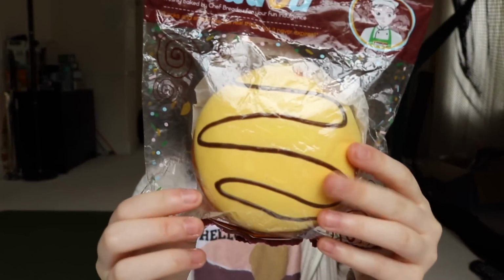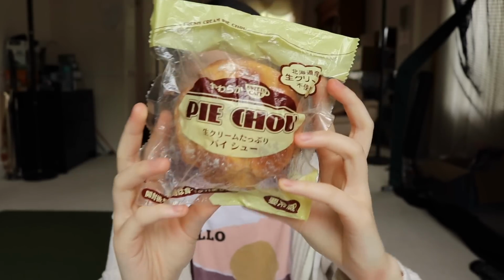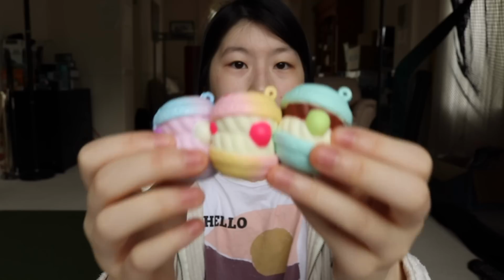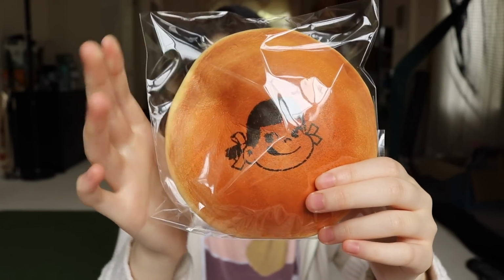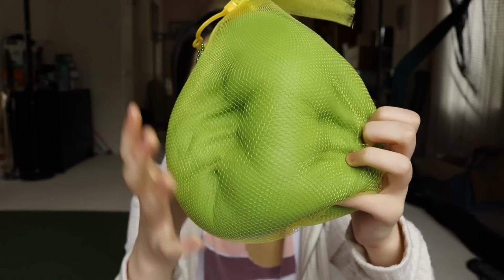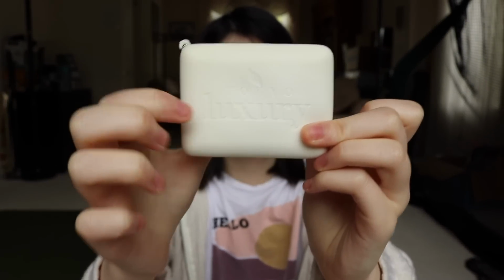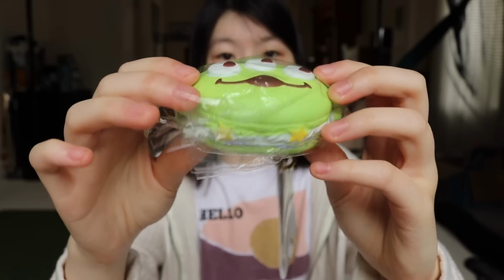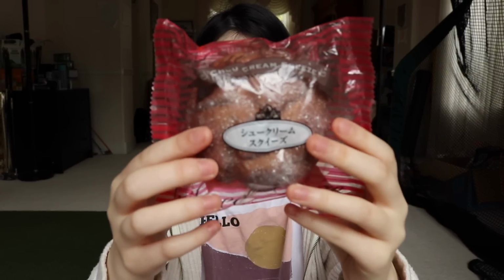Answering YOUR Questions about my Squishy Collection